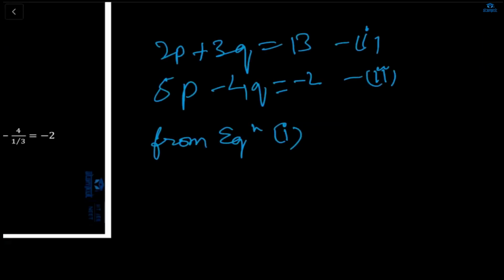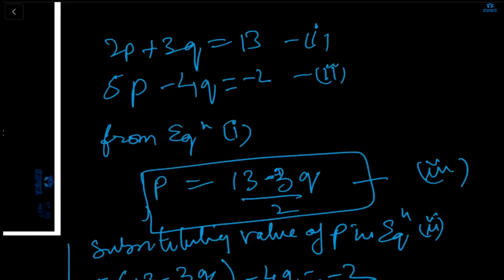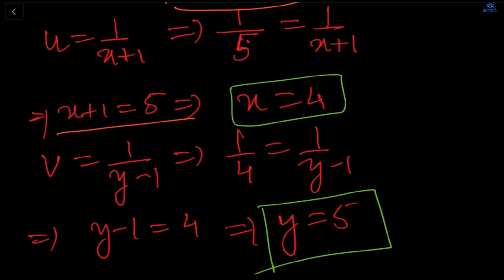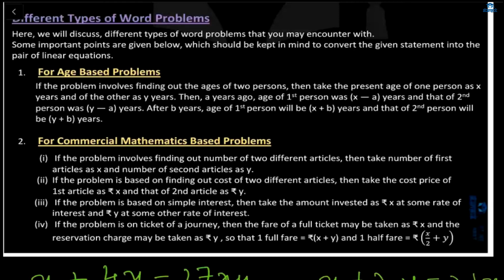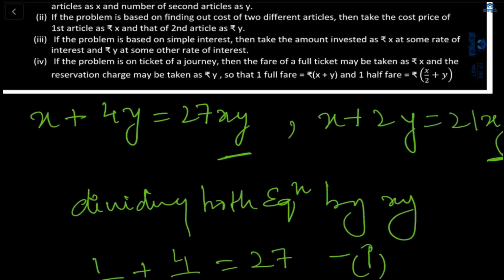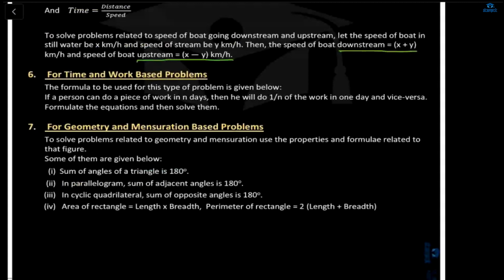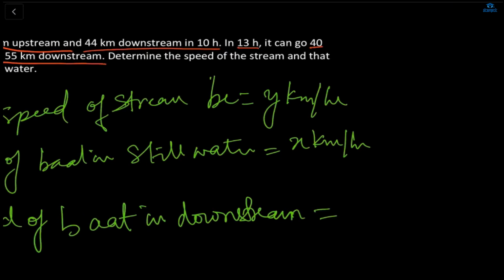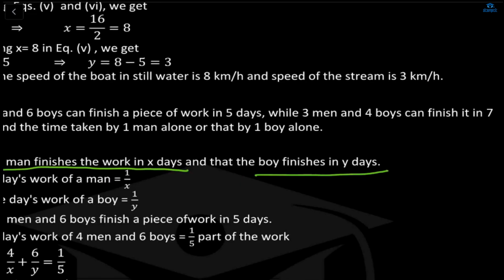10LEQ10M03 VL31 Word Problem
MATH
10LEQ10M03 VL31 Word Problem